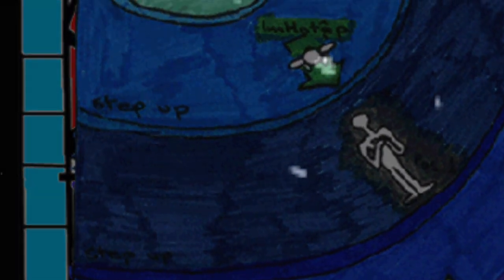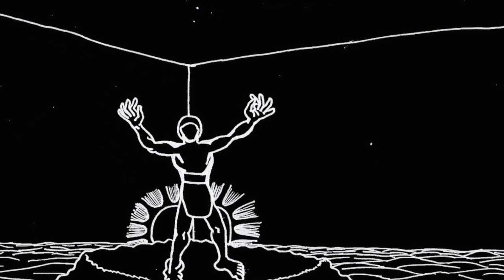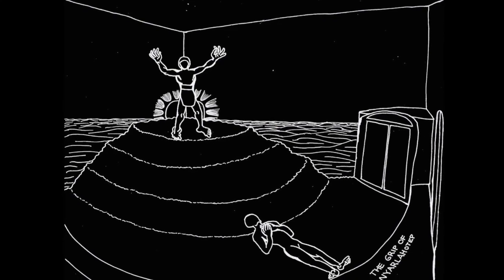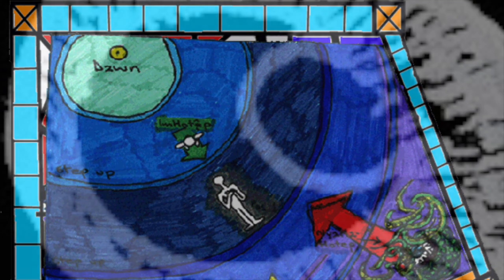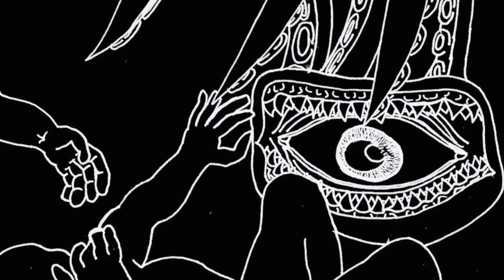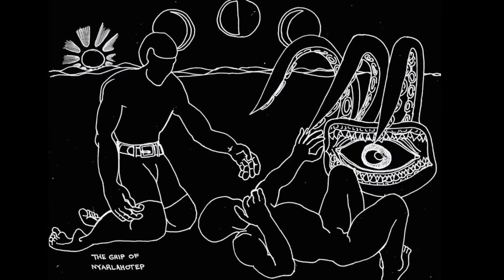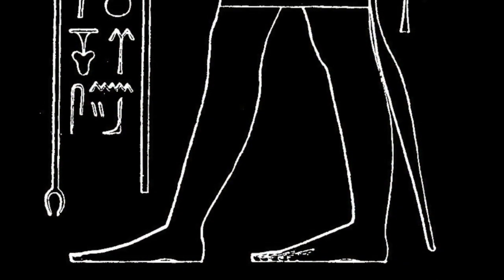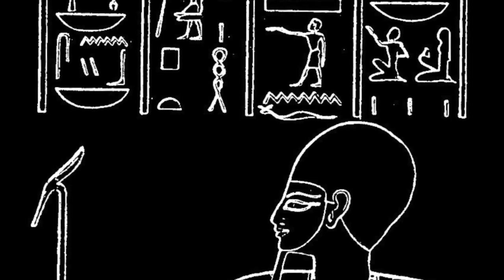iia°::Quarriers' Guild::NyarlaHotep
Fools&Builders::shell::elemental::Kha
union::"B**Z"::Beriah:formation::Water:7

describing the three initiation rituals of the elemental lodges in Atlantis, including the morals of the myths and the contents of the fables. The drama portray the secrets of Egyptian Masonry, the building of the pyramids, and the story of Imhotep, their architect.